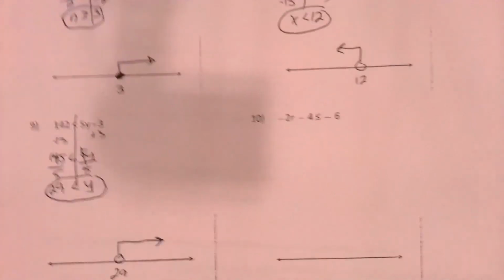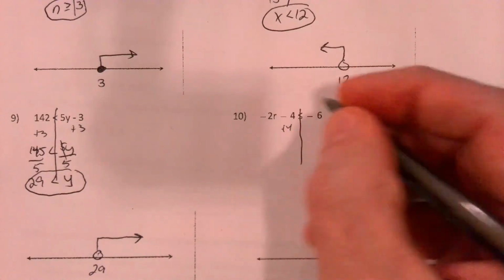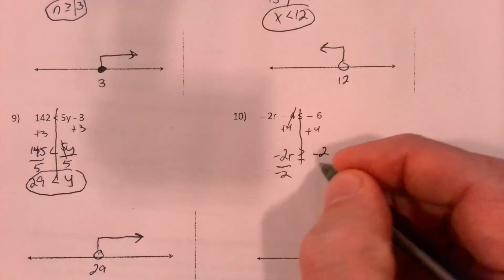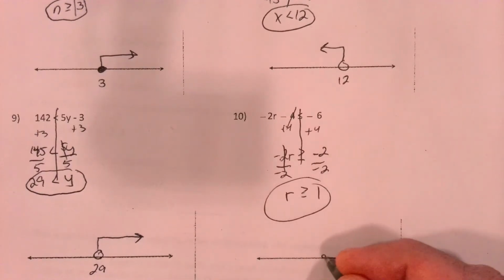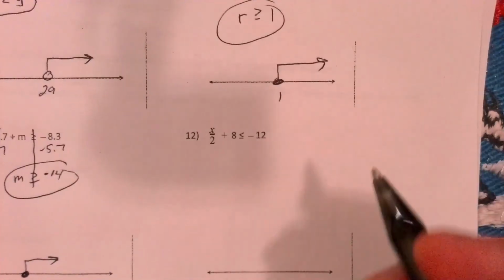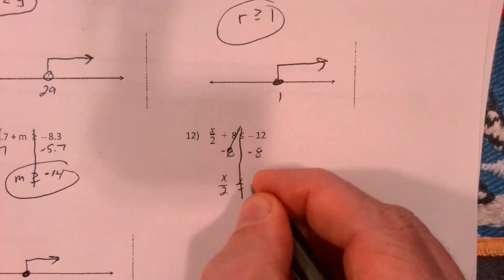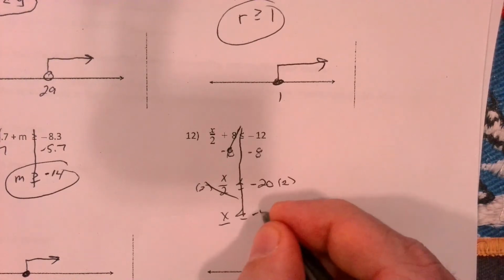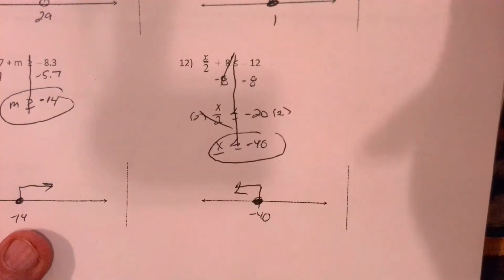Inequalites Review Key